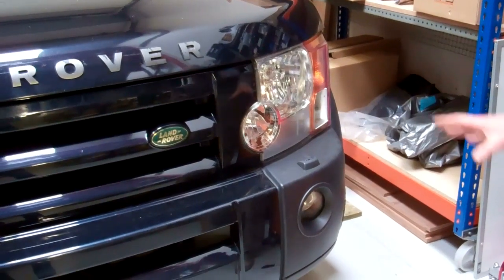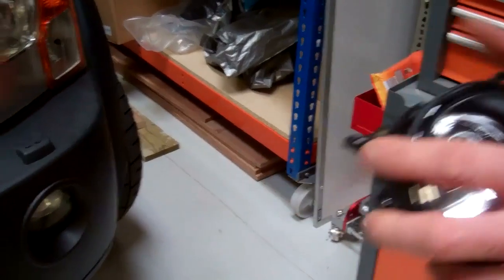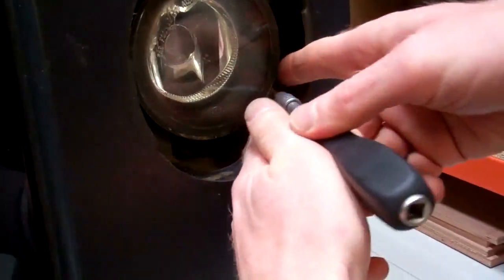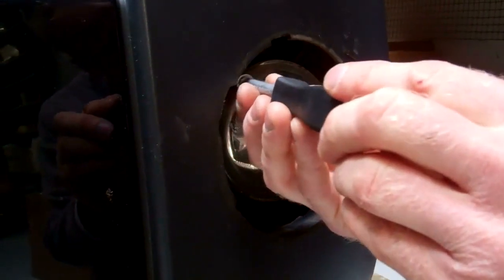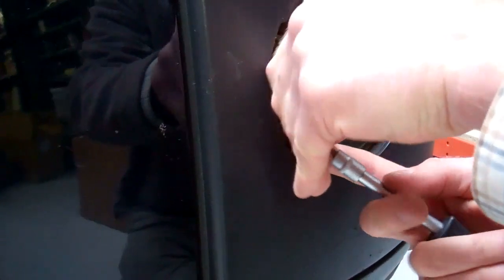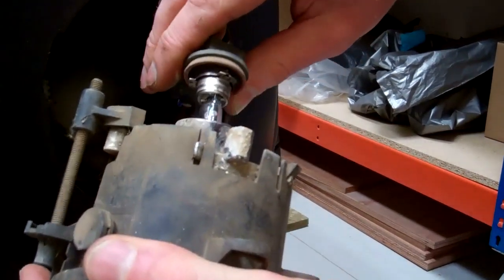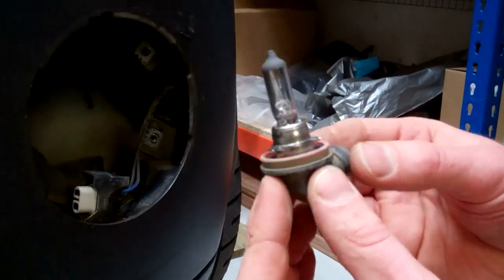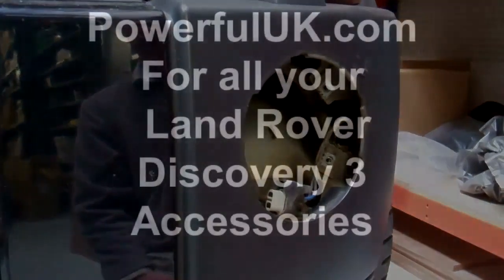How to change Fog Light / Bulb on Land Rover Discovery 3/LR3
Video showing how to remove the fog lamp and light bulb on Land Rover Discovery 3 / LR3